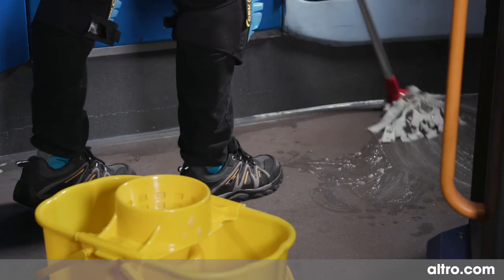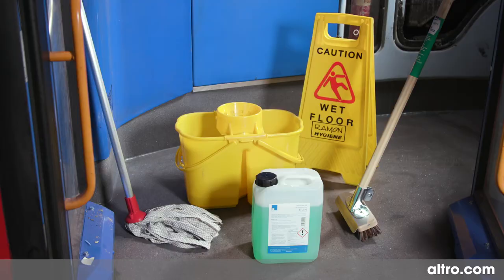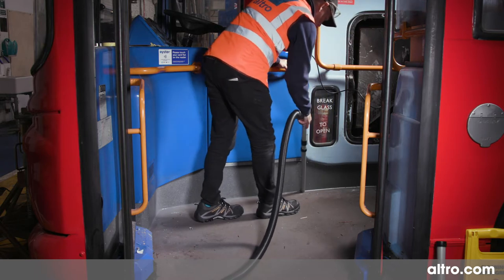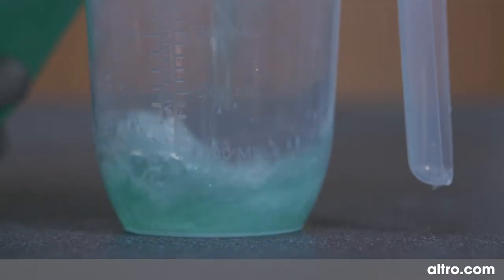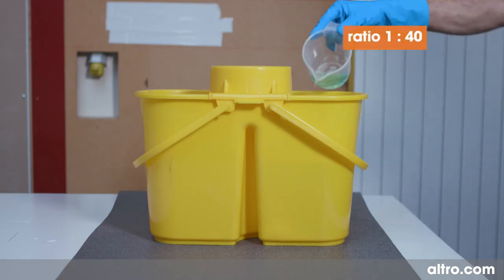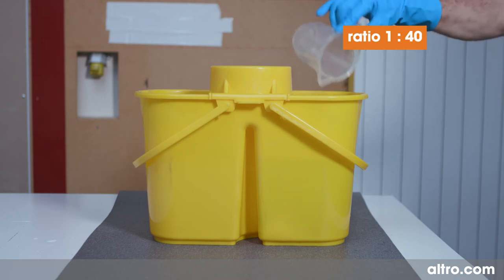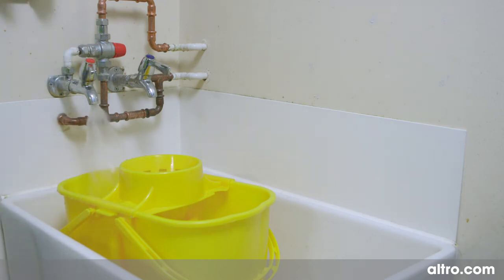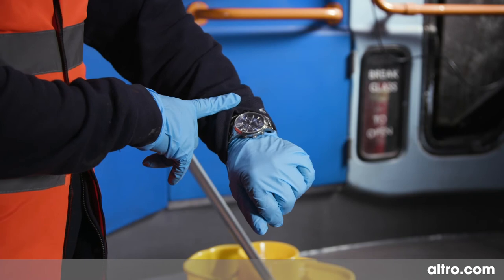Altro Transport Installation Video Series - 18 - Regular cleaning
Guidance on regular cleaning and maintenance of Altro transport floors.

These videos demonstrate the installation of Altro products they are for illustrative purposes only and should not be relied upon as a demonstration of safe working practice. The responsibility for ensuring the safety of any installation rests with you/your employer. All necessary risk assessments / documentation and relevant PPE should be in place prior to the installation beginning.

Please also note that these videos were prepared prior to the Covid-19 outbreak. You should adhere to Government and HSE guidance when planning your installation.